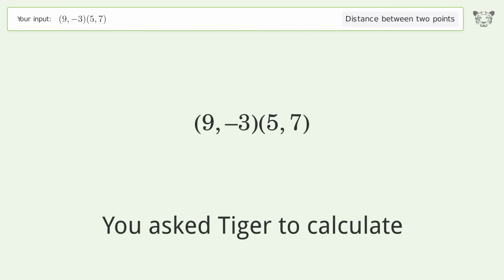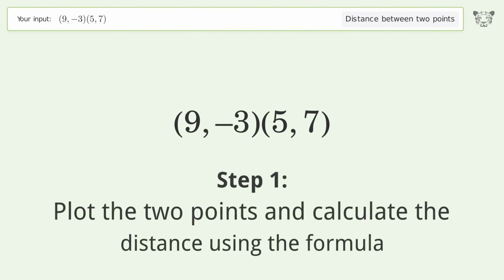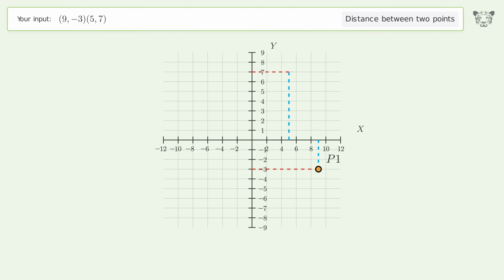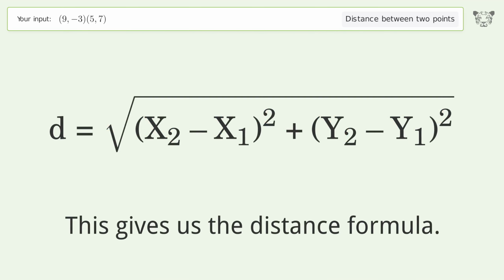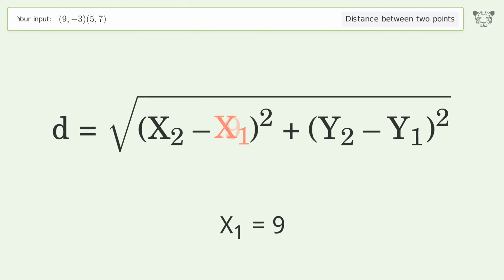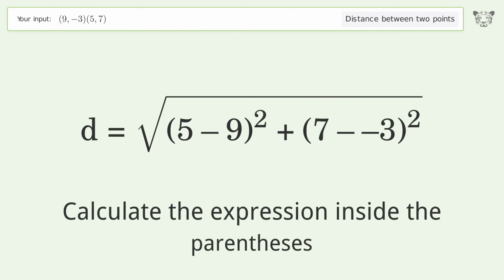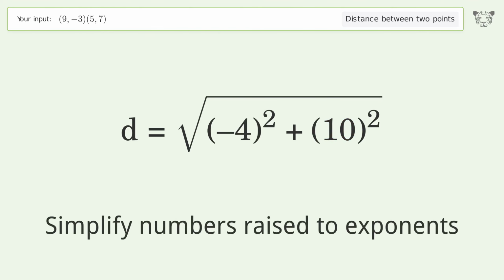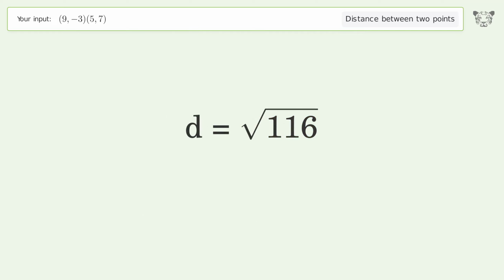Find the distance between two points p1 (9,-3) and p2 (5,7): Step-by-Step Video Solution